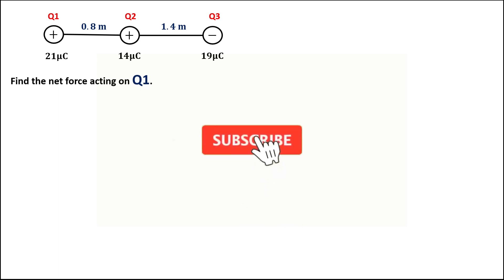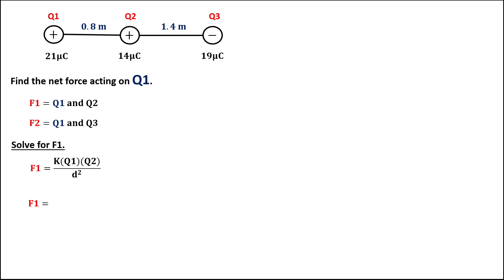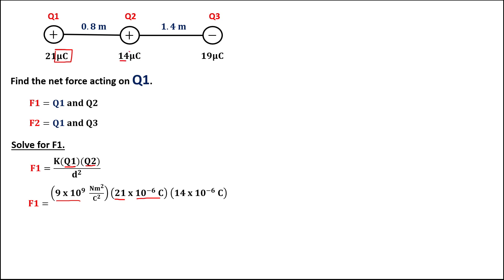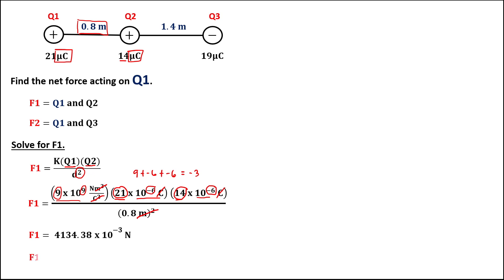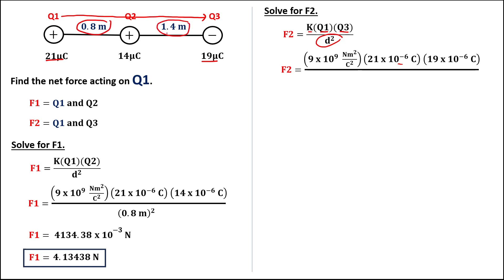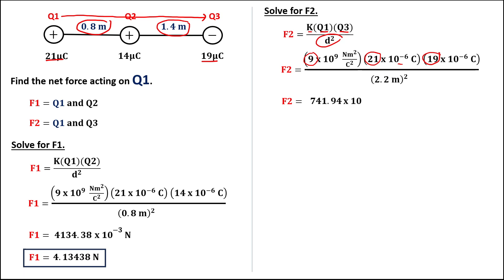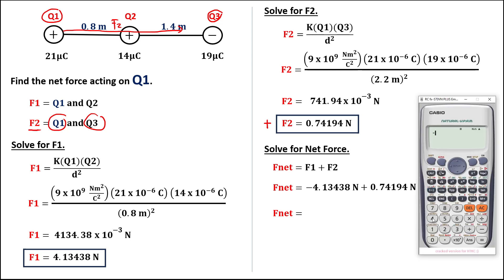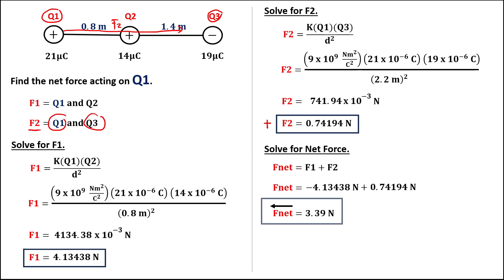FINDING NET FORCE || COULOMB'S LAW